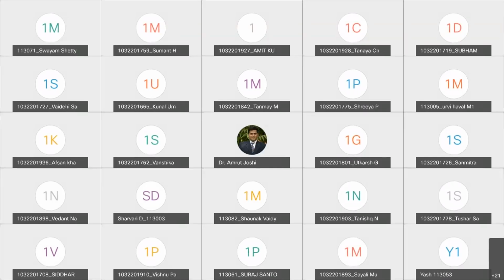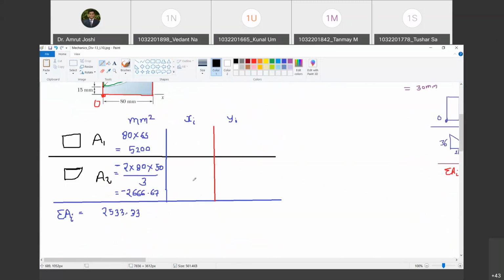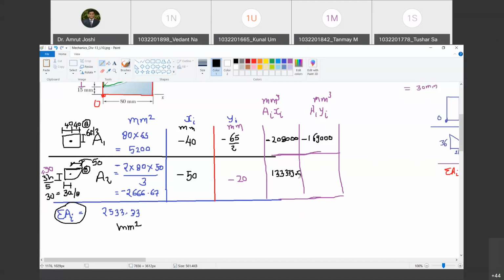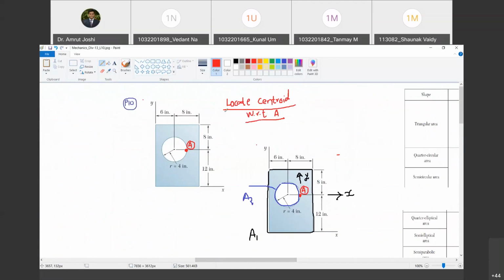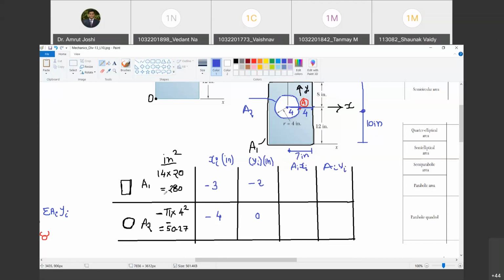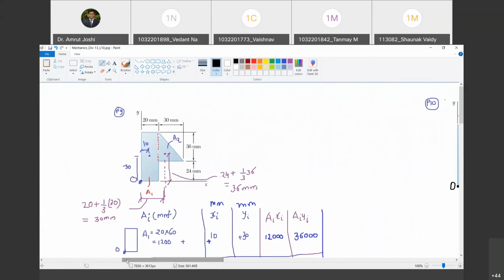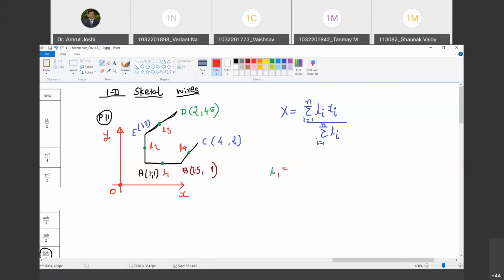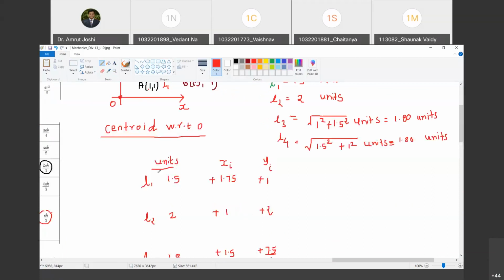L10_Mechanics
Centroid problem P9 : (0:00)
Centroid problem P8: (3:52)
Centroid problem P10: (21:47)
Centroid of bodies with 1-D members P11: (37:54)
Ignore: (51:47)